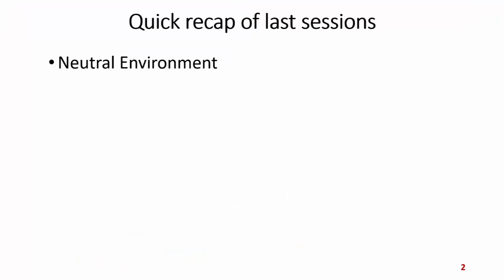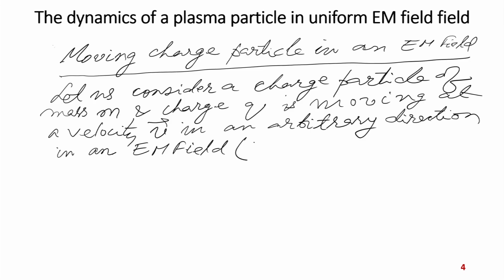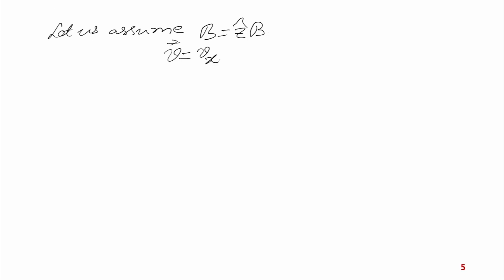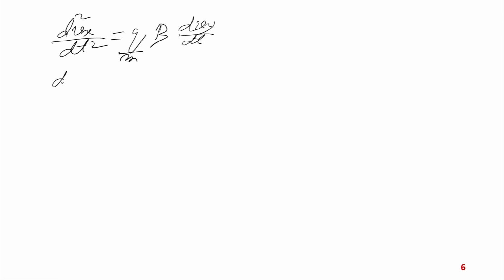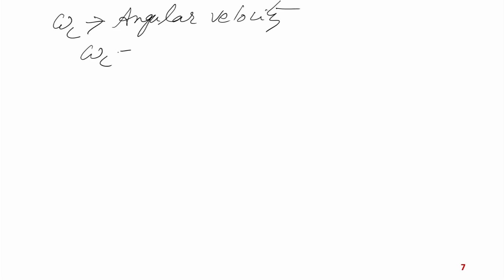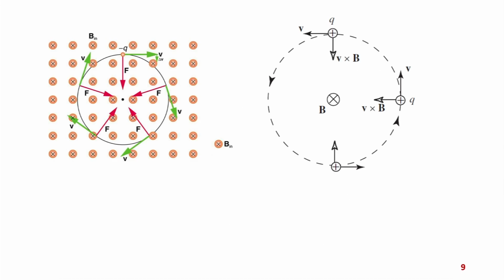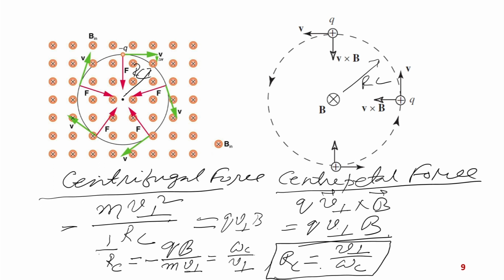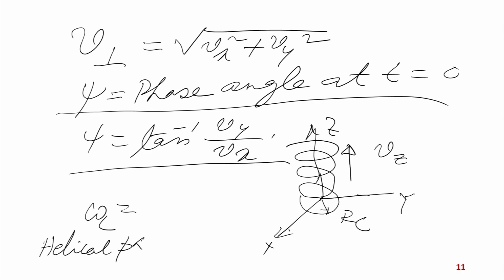Lecture 24: What is plasma and its nature​, Behavior of plasma in external Electromagnetic field​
Uniform magnetic field​, Gyro-radius​ and Cyclotron frequency​